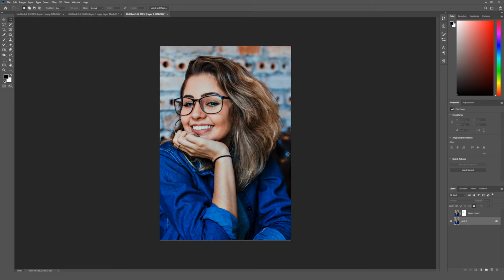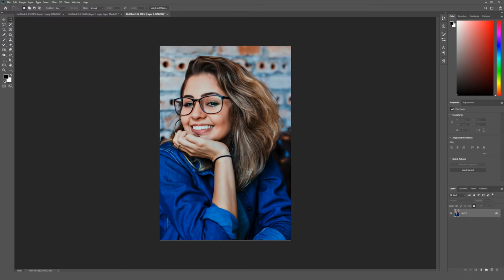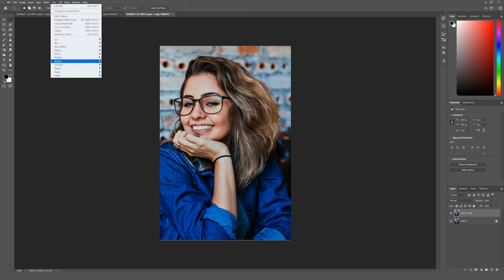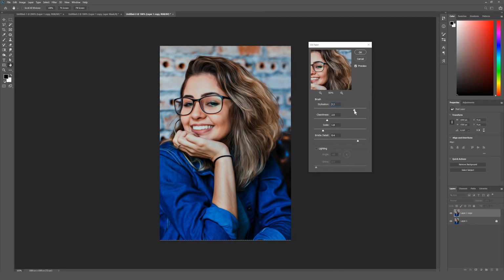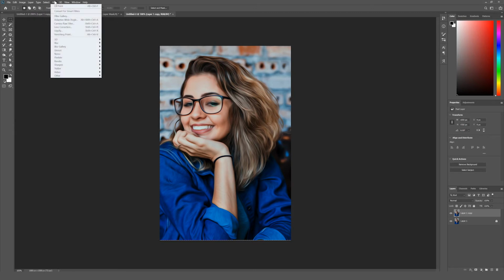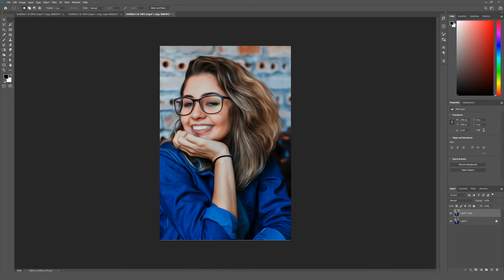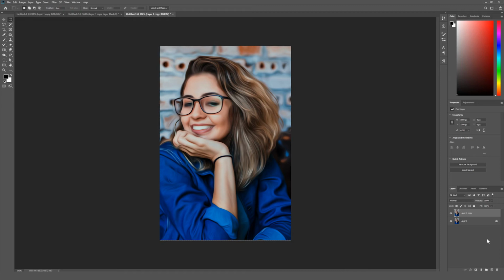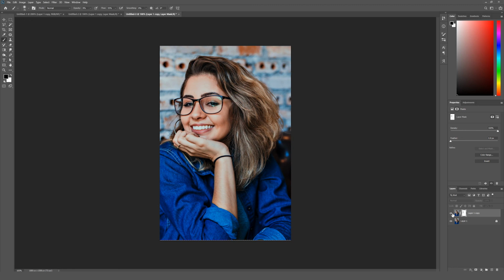Oil Paint Effect | Digital Painting | Photoshop Tutorial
In this Photoshop Tutorial You will Lean Easy Way to make Oil Paint Effect in Photoshop with only 2 Easy Steps. After Watching this video you will know  how to turn photo to oil painting effect in Photoshop cc.